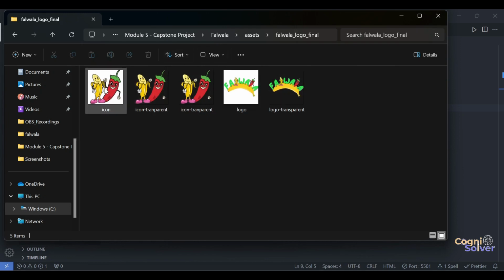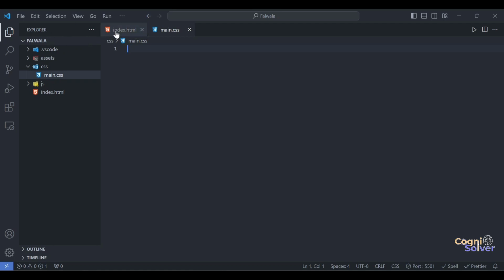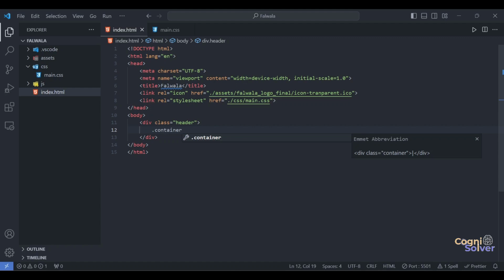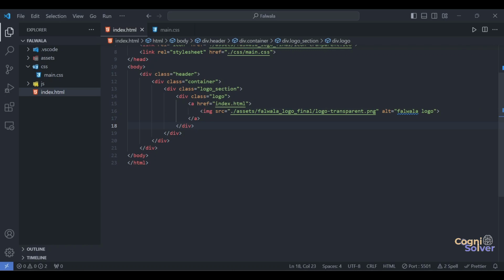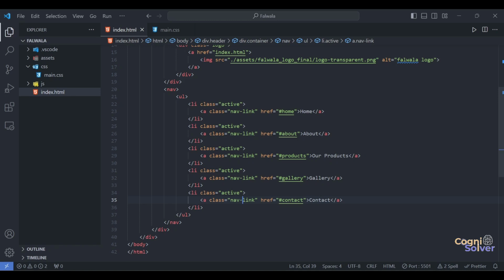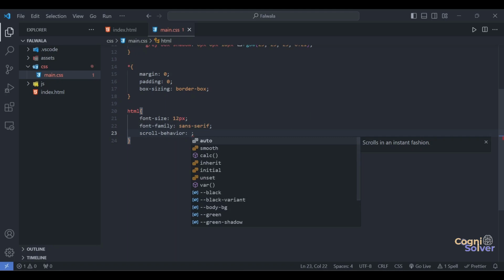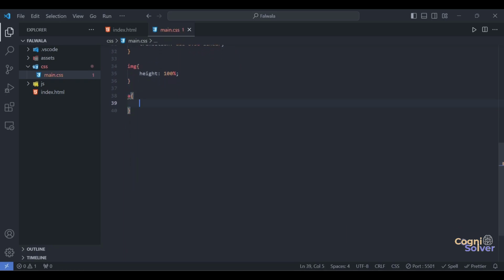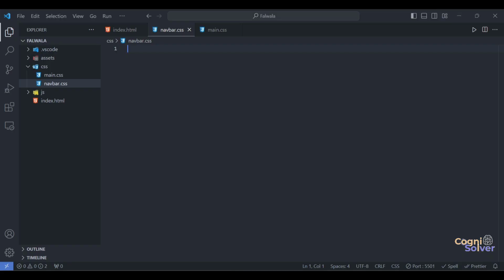Crafting the Falwala.com Navbar - Part1 | Web Development Capstone Project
Welcome back to the Falwala.com journey! 🌟 In this second part of our Web Development Capstone Project, we're diving into the creation of the website's backbone – the navbar. This essential component will guide users seamlessly through our e-commerce world of fresh fruits and vegetables.

🎨 HTML Skeleton:
Follow along as we build the HTML structure of our navbar, ensuring it aligns with the overall design principles of Falwala.com. Learn the semantic tags and elements that lay the groundwork for a robust and accessible navigation system.

💻 Common Styles:
We'll add some common styles to give our navbar a polished appearance. From basic styling to responsive design principles, every step is geared towards creating an intuitive and visually appealing user experience.

🚀 Why the Navbar Matters:
The navbar is more than just a navigation tool; it's the user's guide through Falwala.com. Discover the thought process behind our design choices and how they contribute to a cohesive and user-friendly interface.

👨‍💻 Join the Build:
As always, this is a collaborative journey. Share your thoughts, ask questions, and let's code together. The Falwala.com navbar is taking shape, and your input is invaluable!

Ready to dive into the Falwala.com navbar creation? Happy coding! 💻🌟